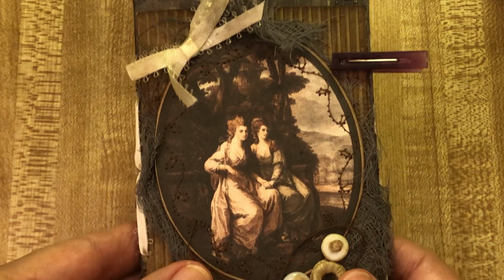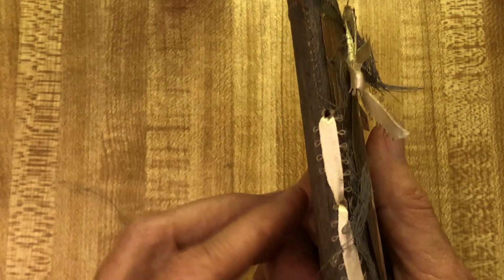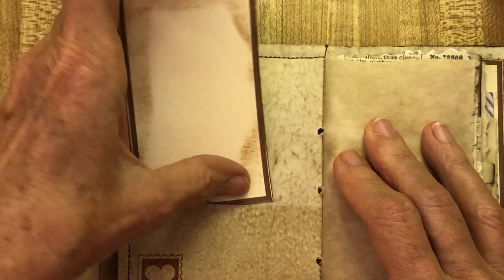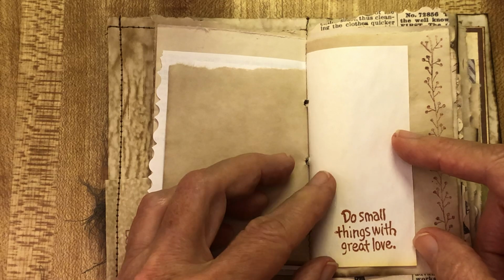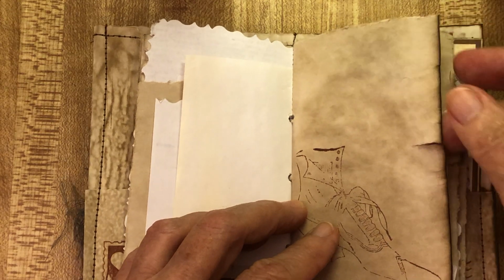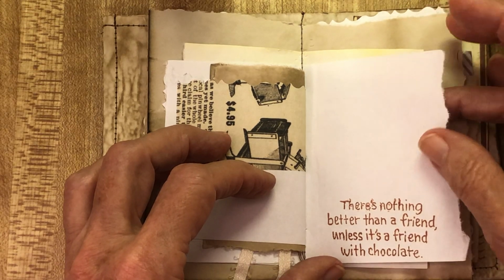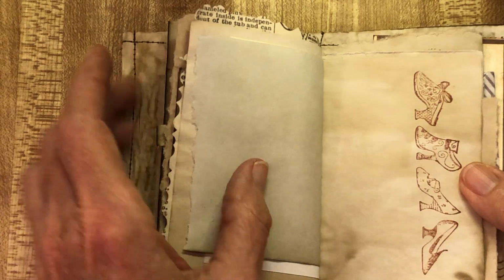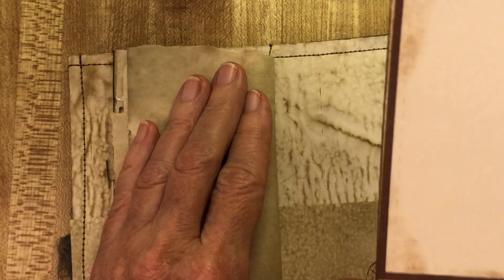Victorian Friend Journal September 15, 2020